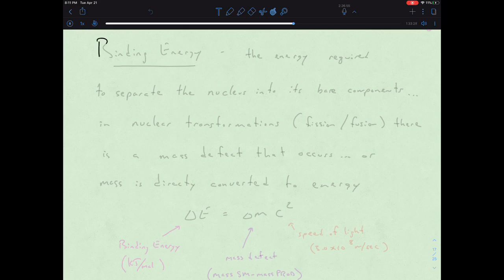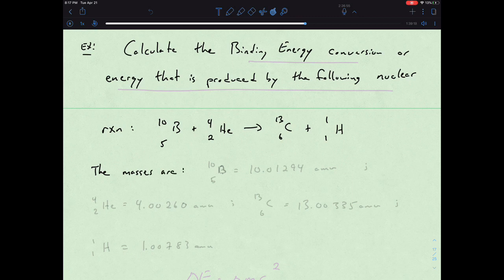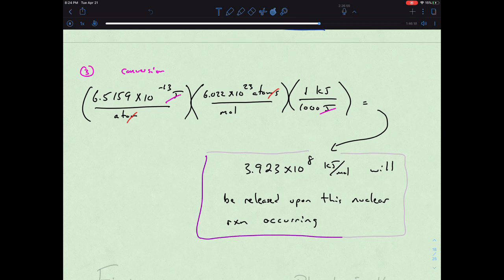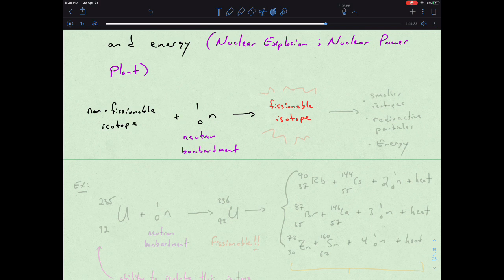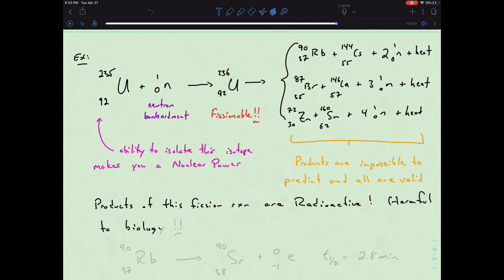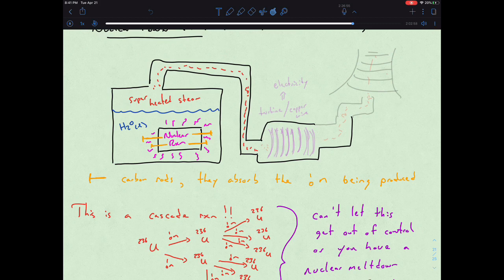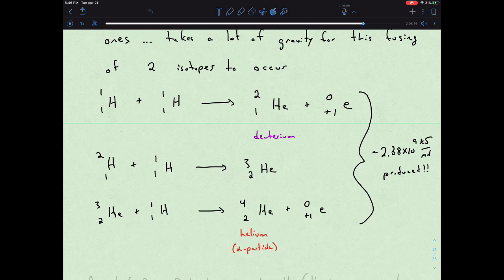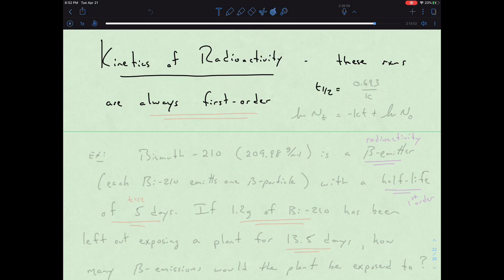UVM Ruggles Mod20 Lecture3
A discussion of the differences and similarities of Fission and Fusion Processes is presented.